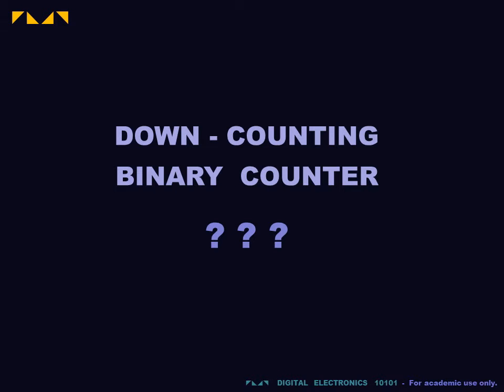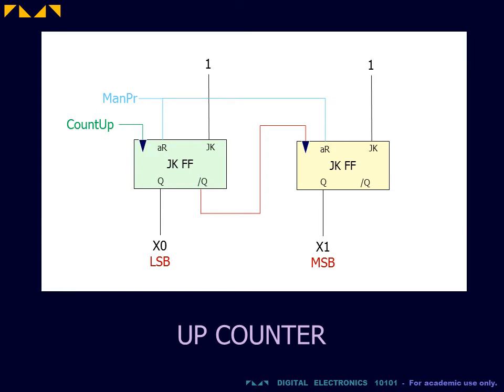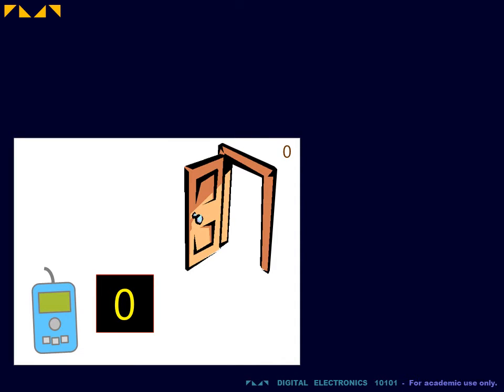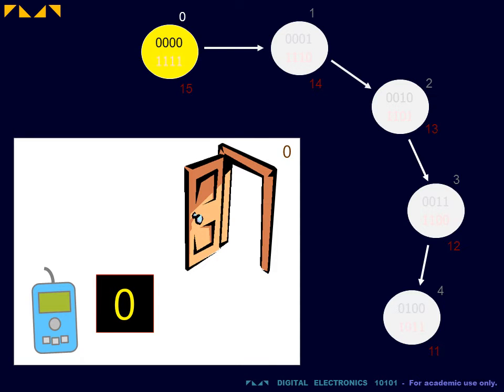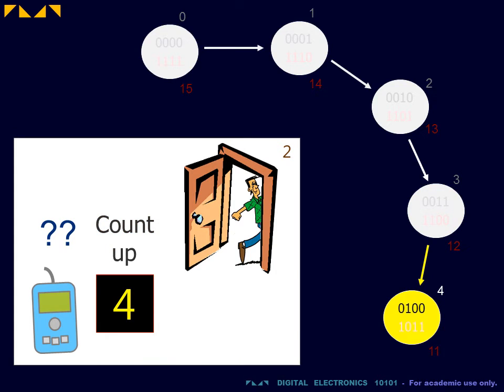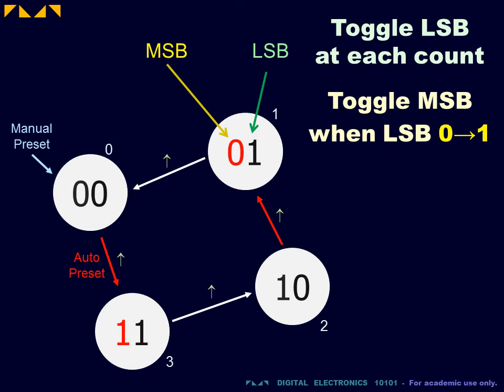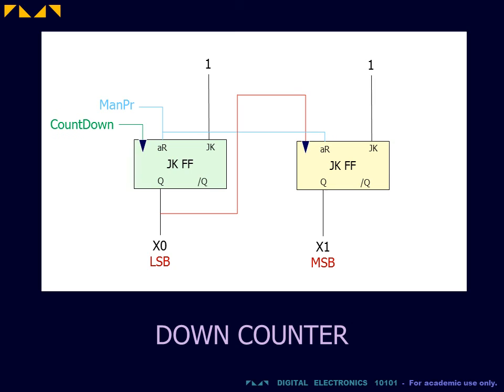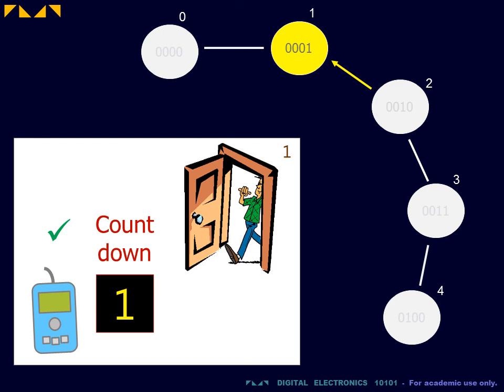Digital Electronics 10101 - Asynchronous Down-Counter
This video explains how to design a binary down-counter.